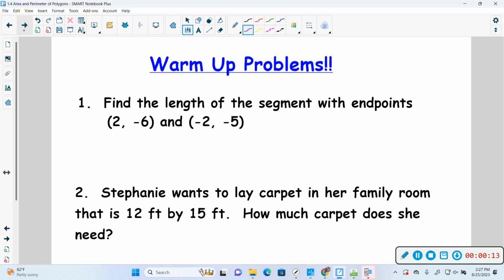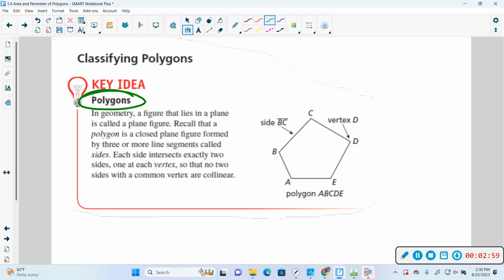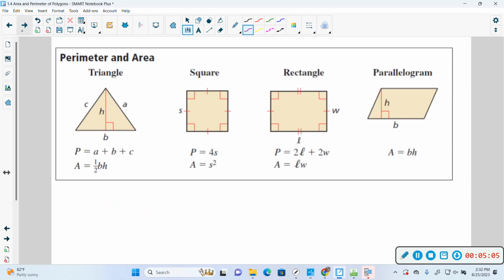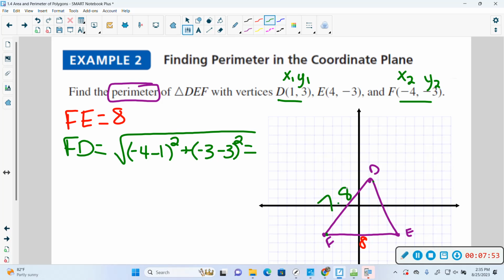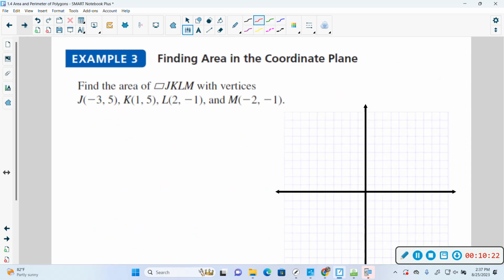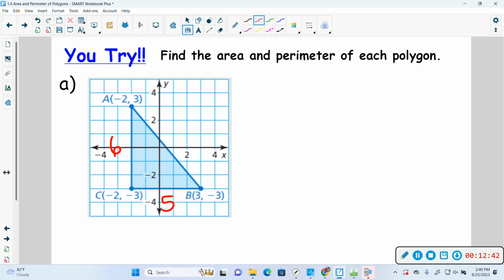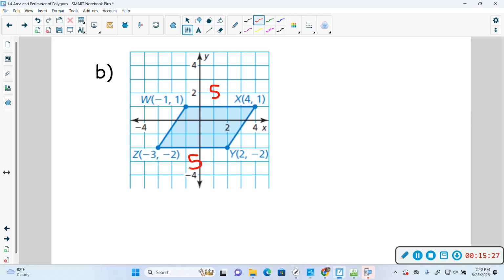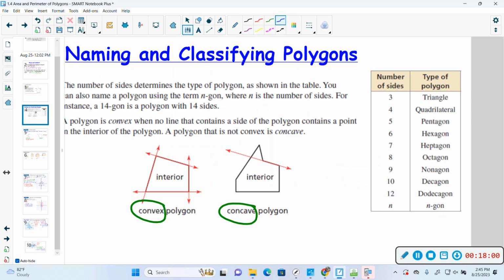Geo 1.4: Area and Perimeter of Polygons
This video will explain how to calculate area of 2 dimensional figures and how to calculate area using the coordinate plane.